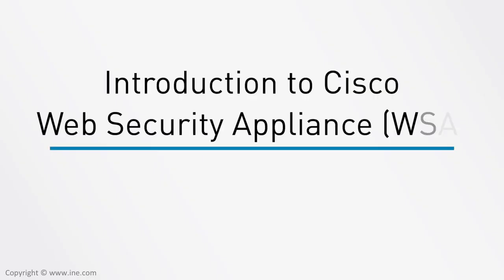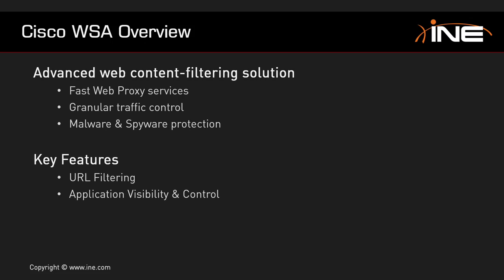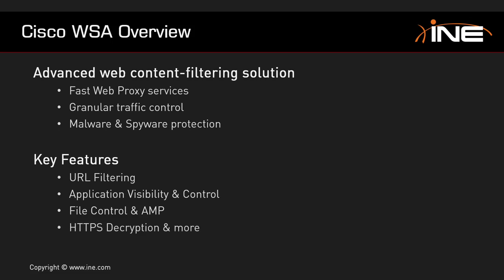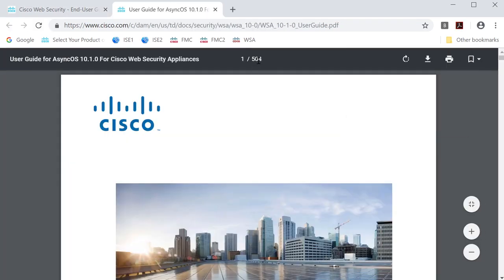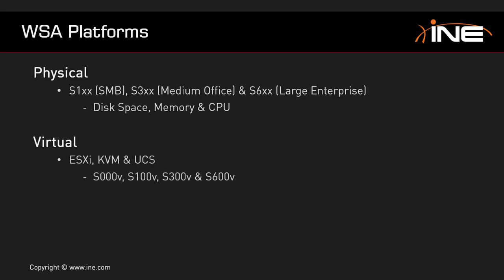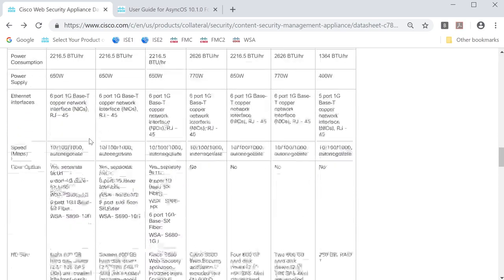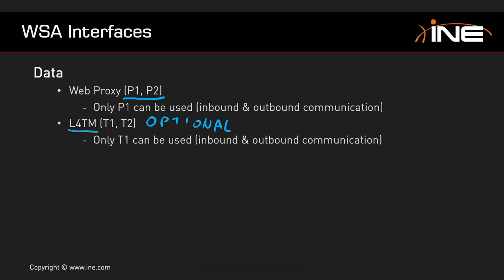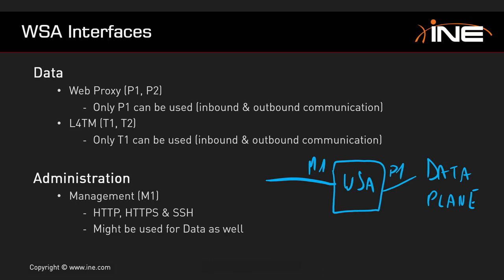02 Introduction to Cisco Web Security Appliance WSA